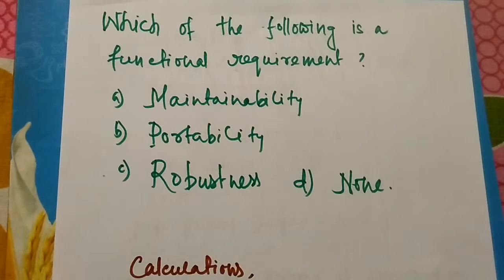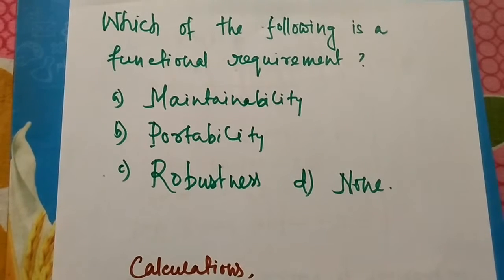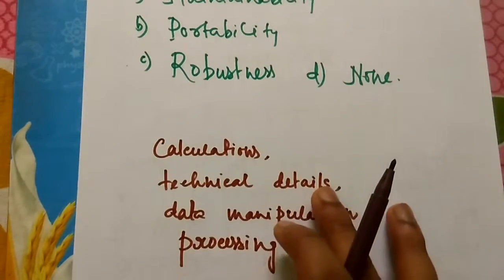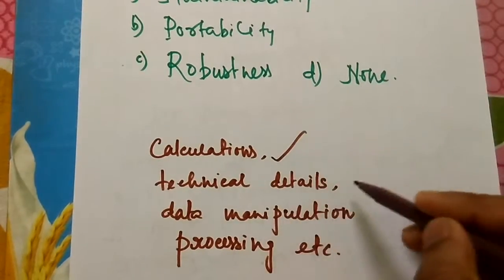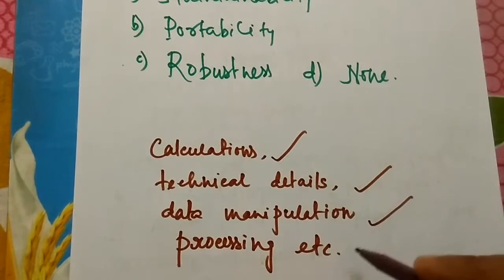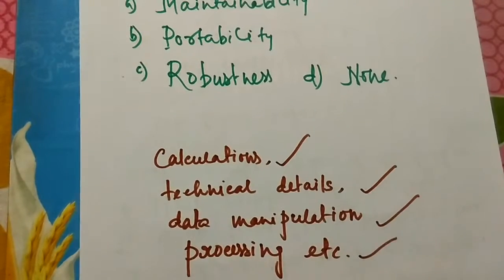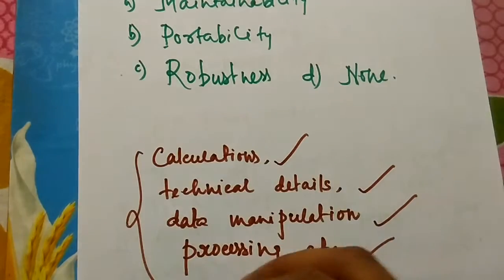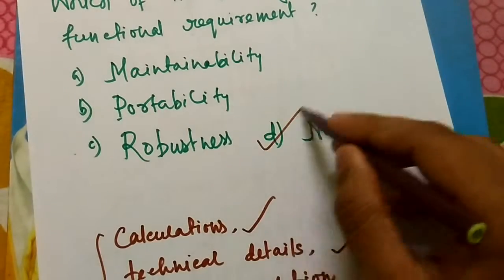ISRO Solved Question Paper | 2016 | Lecture 24